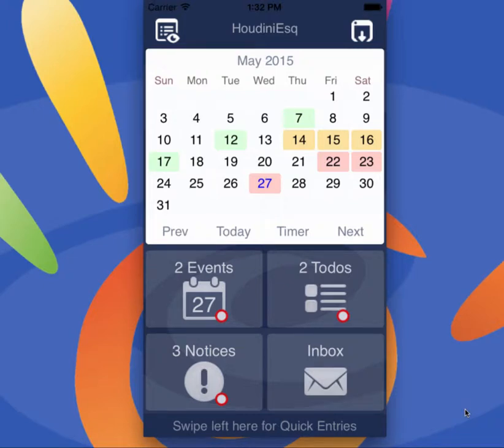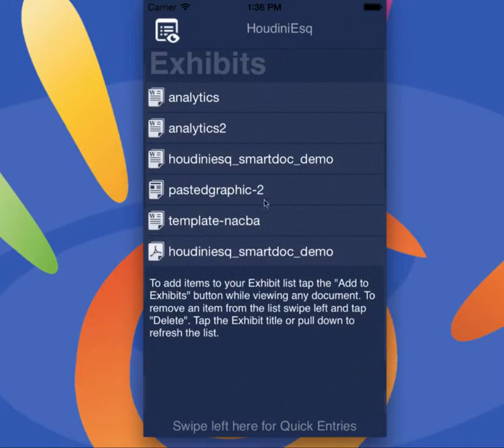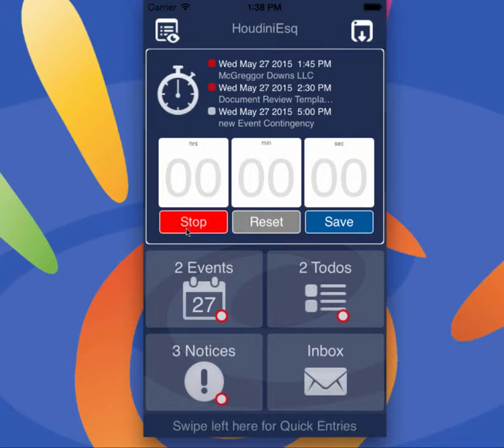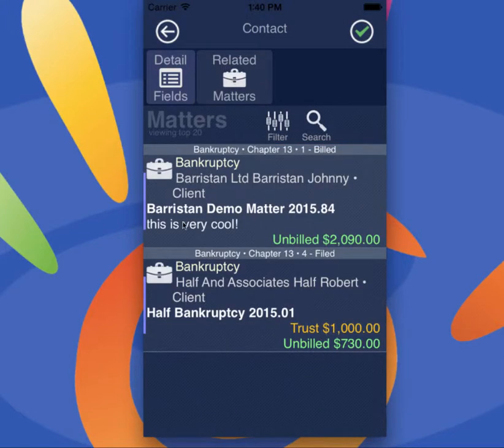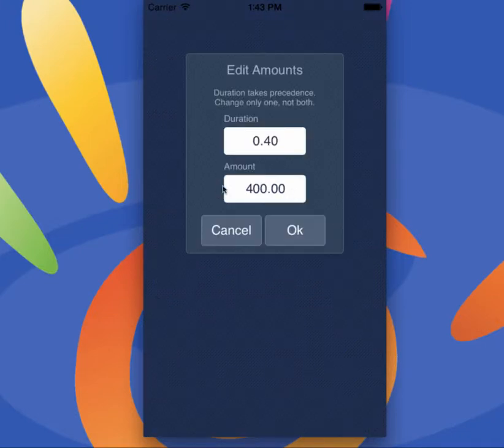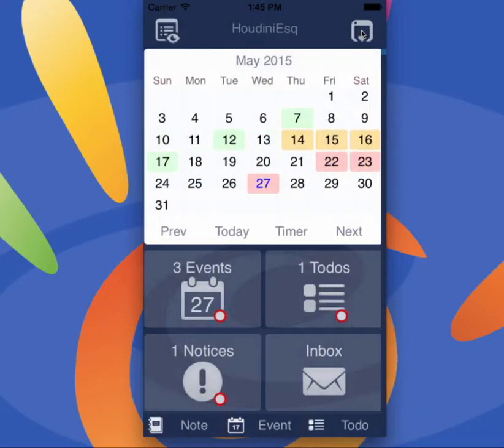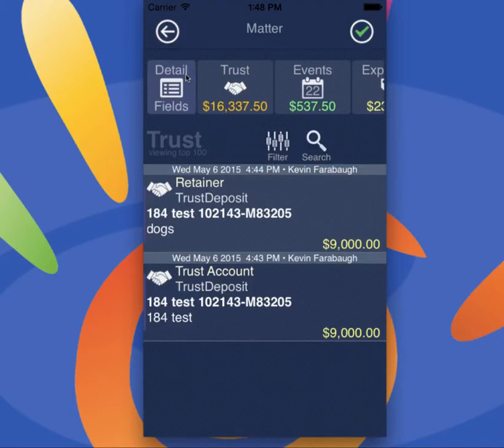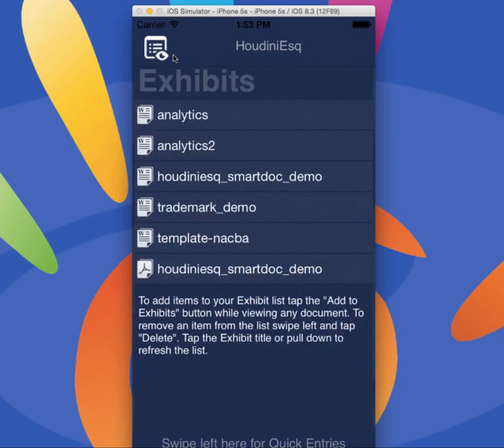HoudiniEsq 2.0 for iOS and Android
HoudiniEsq 2.0 is coming and it will change how you work. In addition to some new exciting productivity features, we have also rewritten our mobile device interface from the ground up so it is specifically designed to increase your productivity and ease the management of your case load while on the go.

Look up any of our competitors mobile products and you will find that their users are very disappointed and unhappy with their vendor's mobile App. You will see such comments as "useless", "crashes all the time", "not ready for prime time" and the like. Not so with HoudiniEsq for iOS and Android. We have created what is being called "the best legal mobile software product anyone has seen on any platform".

Fast reliable and robust. Our users are ecstatic but don't take our word for it. Watch this short video and then go online a view the competitions reviews for their Apps. We are better than Firm Central, MyCase, RocketMatter, Time Matters, Clio, and all the rest. We never make a claim we aren't prepared to backup so carve out a few moments and see why so many law firms and state agencies chose HoudiniEsq Legal Practice Management over any other product each and every day.

Legal Software, Legal Practice, Law Practice Management, Legal SaaS, Firm Manager, Firn=m Central, West Law, Lexis Nexis, Clio, RocketMatter, MyCase, Time Matters, LogicBit Software